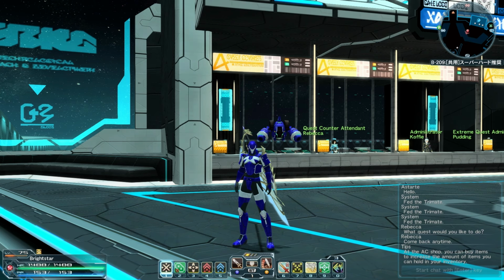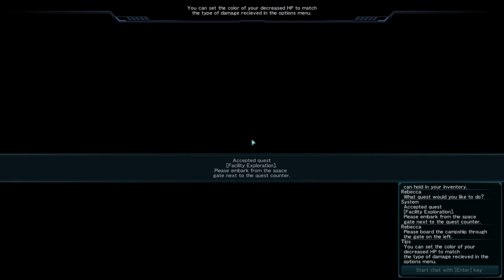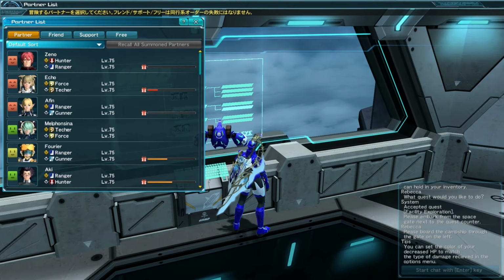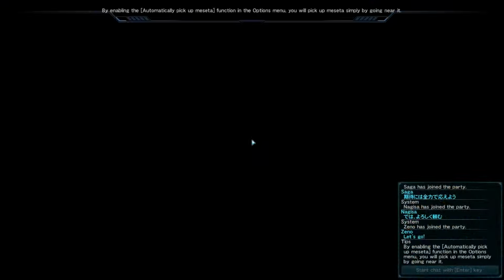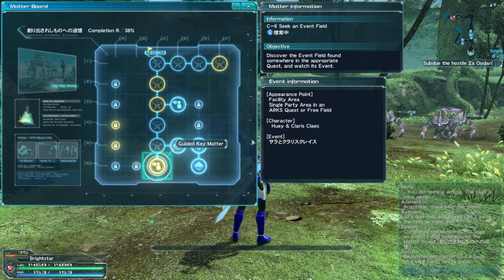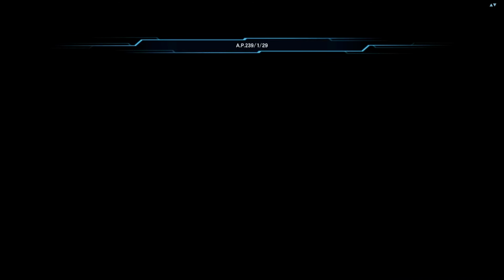Phantasy Star Online 2 Let's Play - Episode 111 - A Rare Encounter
On today's episode of the Phantasy Star Online 2 Let's Play we return back to Vopar to.meet up with Cabracan. Meanwhile the secrets behind Sara are about to be revealed.

If you'd like to play this game yourself please check out the Phantasy Star Online 2 Installation and Registration Guide I put together located